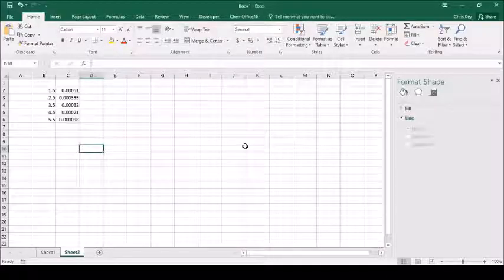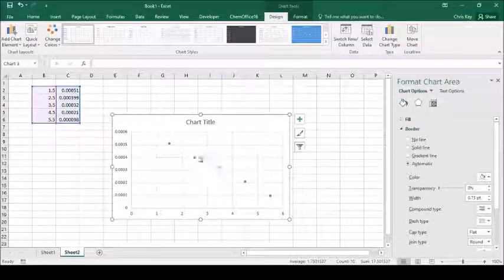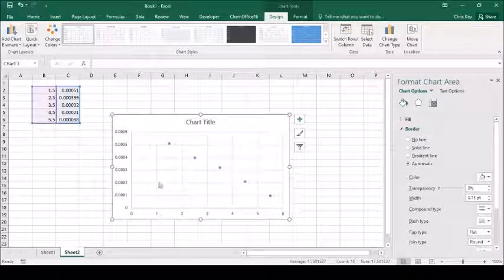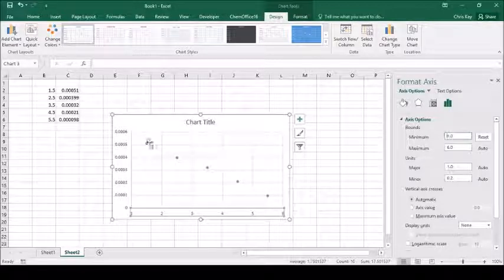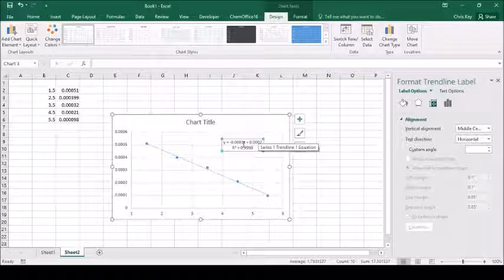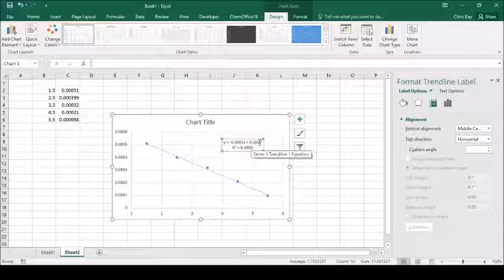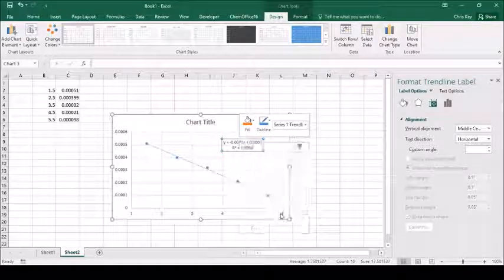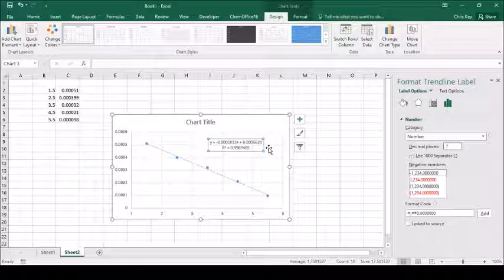Excel Trend Line SigFigs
How to increase the significant figures shown in an Excel trend line.